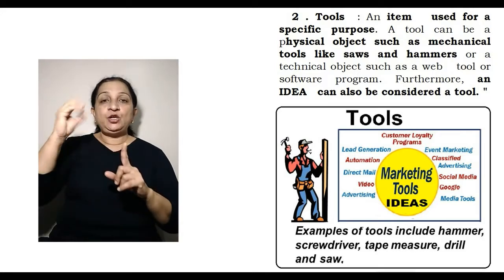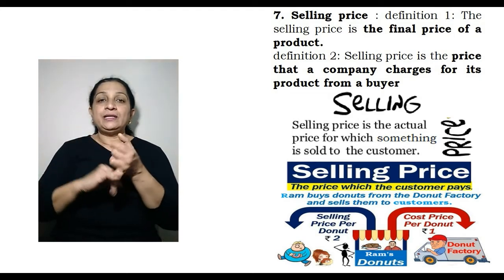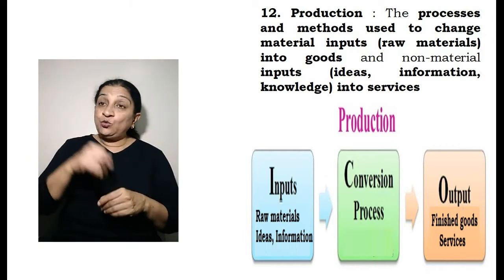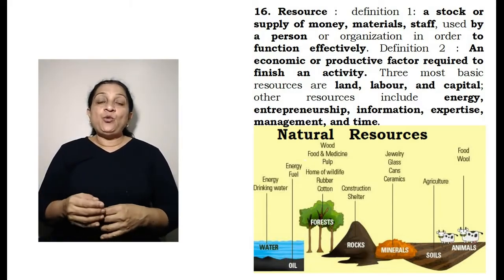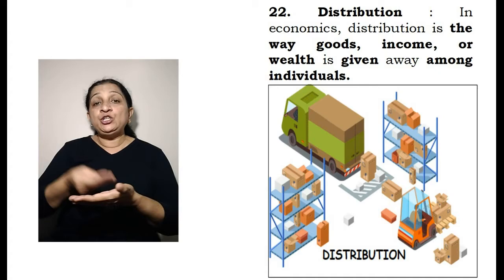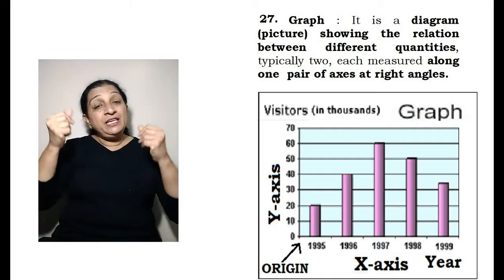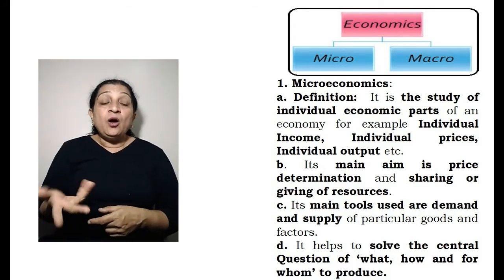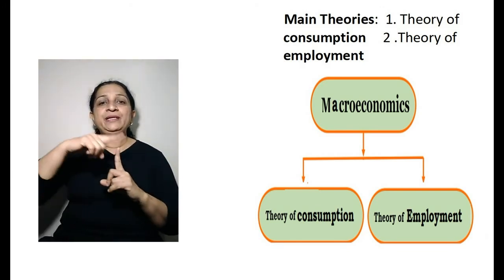Parijnan mentors' video in Sign language is for PUC2 of Karnataka Covers Economics. PL subscribe.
Parijnan mentors'  videos in Sign language is for PUC2 Economics of  Karnataka , 2020.  It is in Sign language and can be used by normal students also.